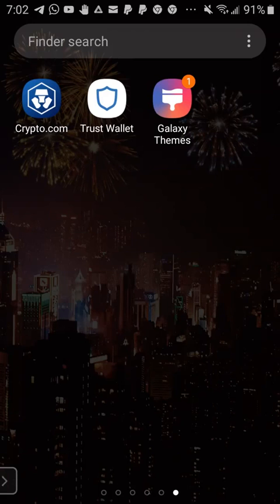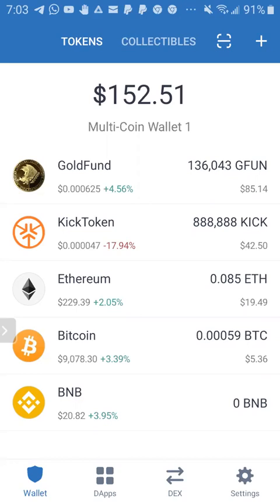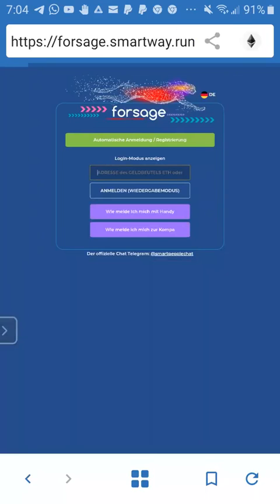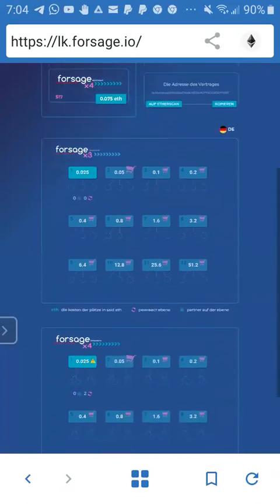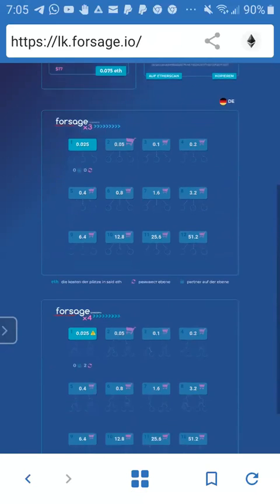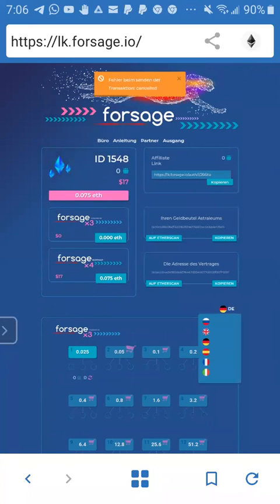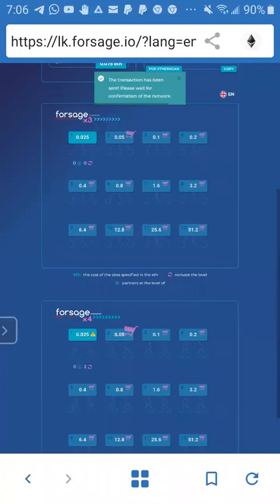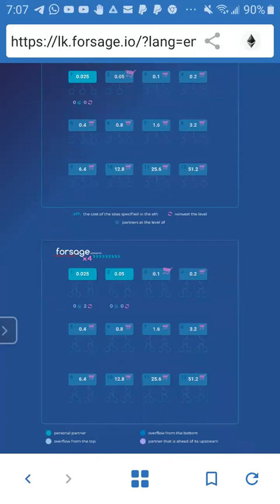Forsage Trust Wallet Login & How to Buy Level After you Join Tutorial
A POWERFUL MARKETING PLAN AND GENIUS IDEA  !
100% DECENTRALIZED.
Collect & Multiply your Ethereum in your Eth Wallet Blockchain FASTER !